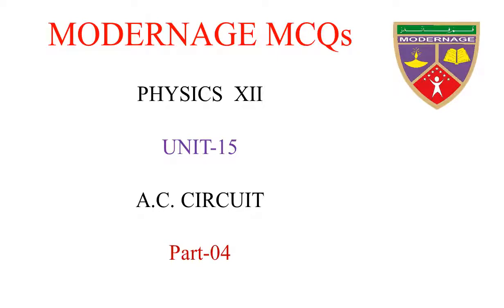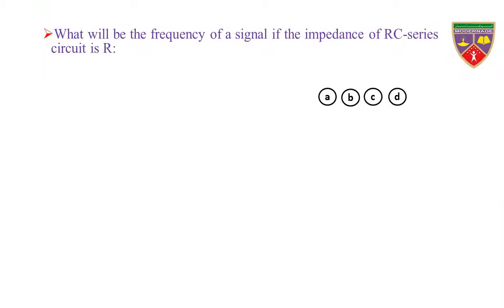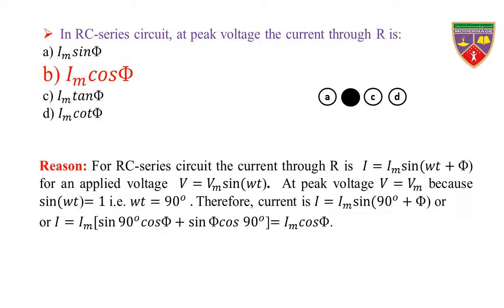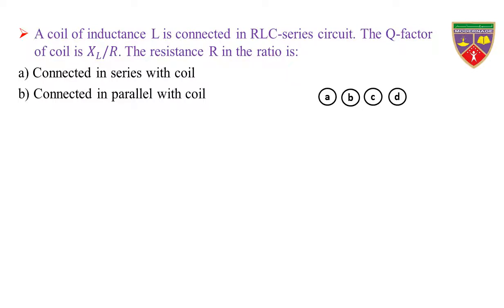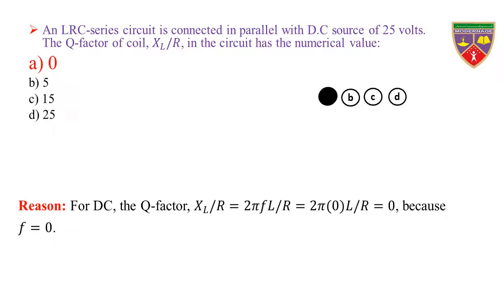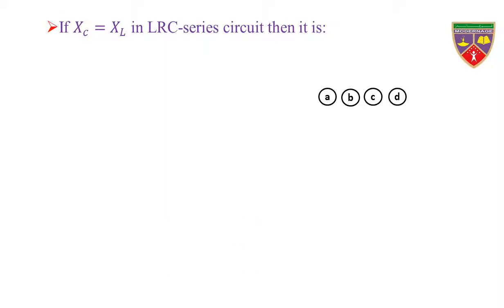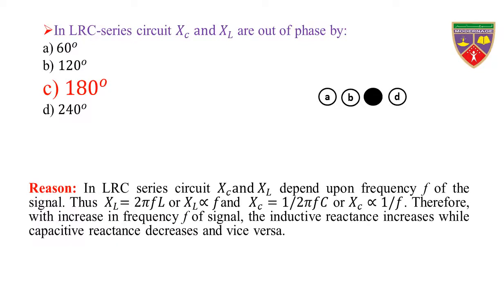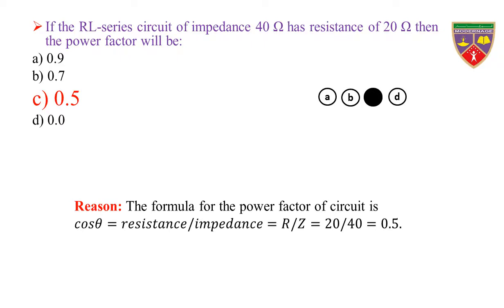Important MCQs of AC Circuit | Part 04 | Physics MCQs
1. Prof Muhammad Farid has an experience of more than 40 years in the field of teaching Physics.
2. Prof Farid has prepared Physics MCQs with proper reasoning, which clears the concept of the topic.
3. He has used “Bubble Filling Method” as the same is also being used by the board and competitive examiners.

In this video, Prof Mahummad Farid has made the MCQs of 2nd Year Physics, Unit 15, AC Circuit , Part 01, to help the students for gaining conceptual clarity in AC Circuit -related MCQs.